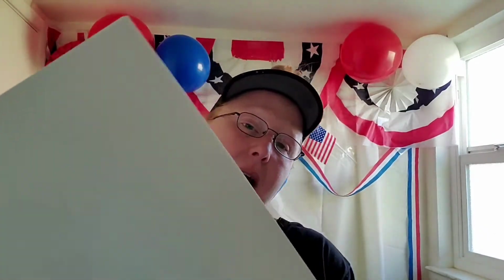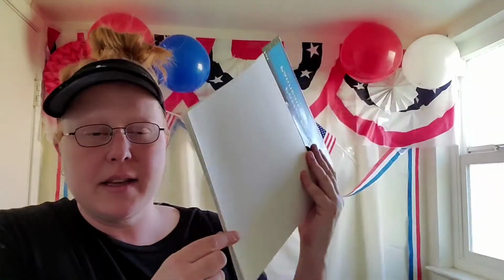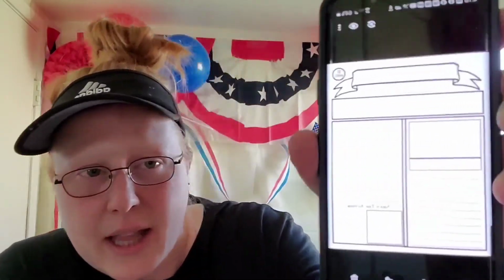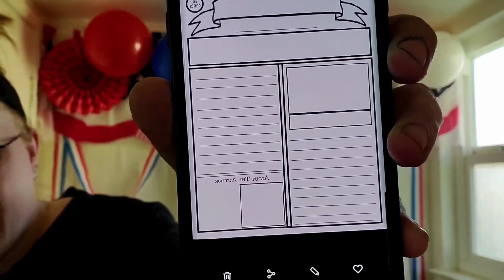Make a Newspaper Prop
Kids create a newspaper with card stock